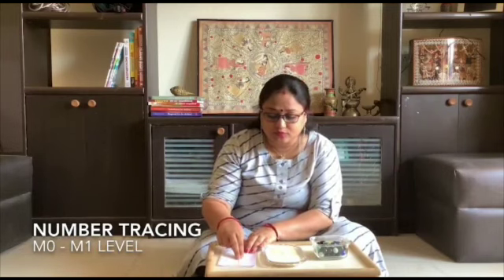Math number tracing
Here is a simple, yet engaging activity, presented by Anshu ma'am, about learning numbers - the first and important step of embarking on the journey of Math. Semolina and marbles used in the presentation kindle children's interest. Sand, salt or any kind of flour used with chick peas, kidney beans etc. will also work best. So, set a table and let your child immerse in this sensory way of learning to write numbers.